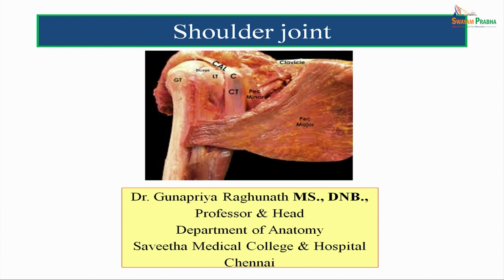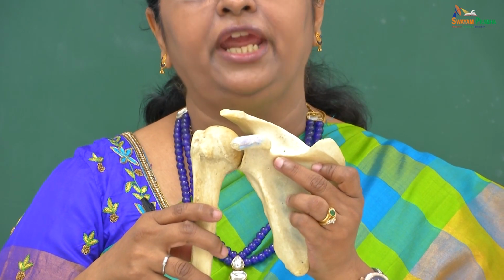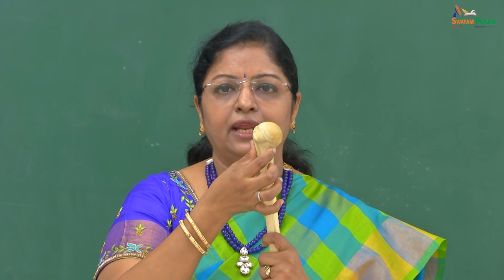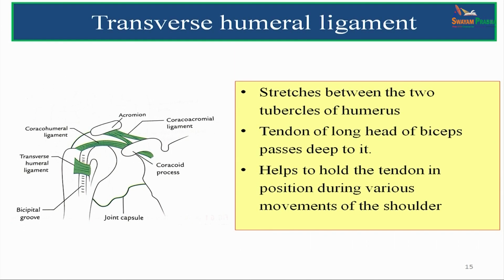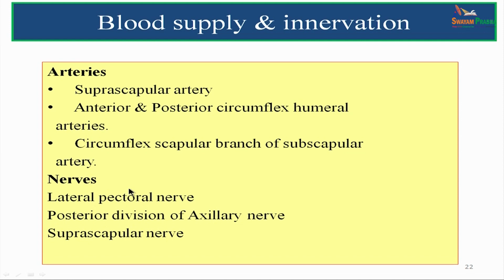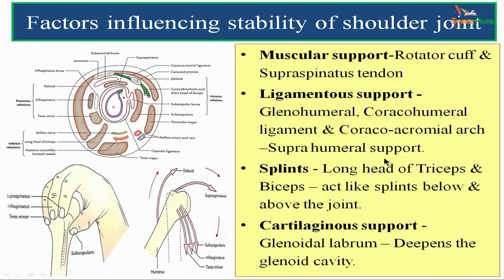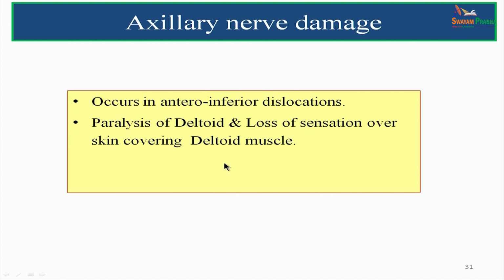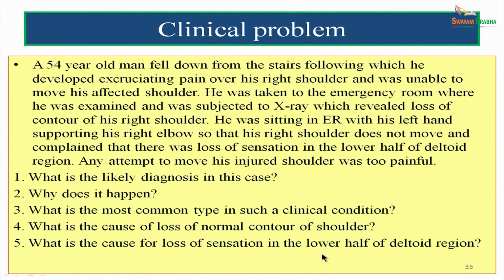Shoulder joint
Anatomy, Shoulder joint, Glenohumeral joint, Ball and socket, Articulating surfaces, Ligaments, Clinical problem, Dislocation risk, Evolution